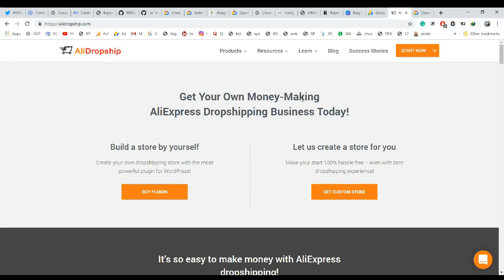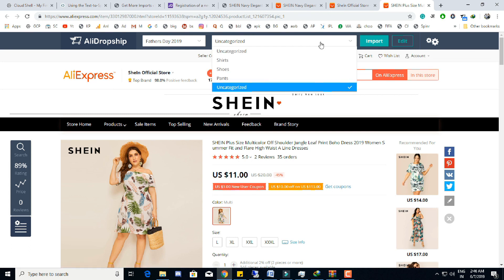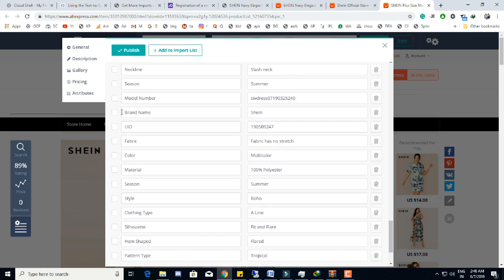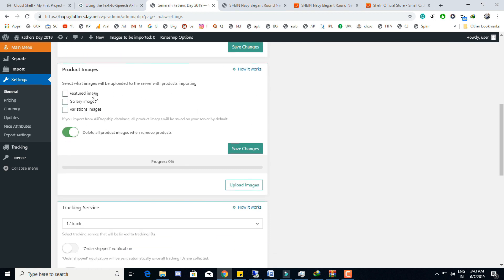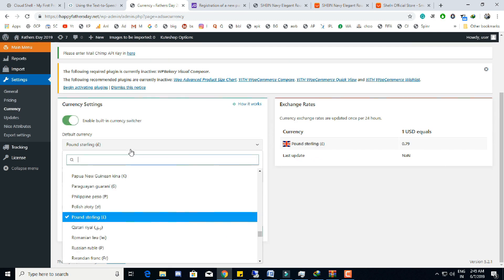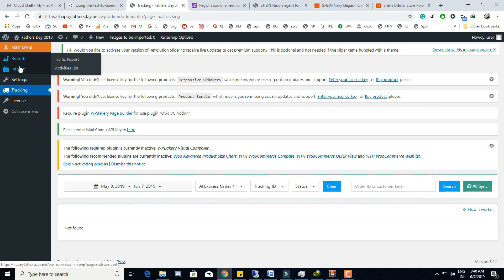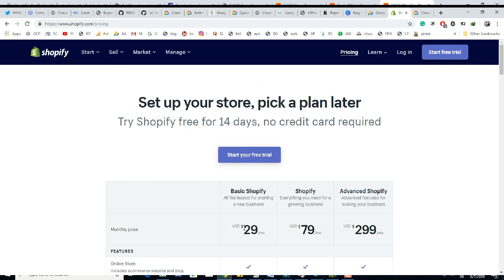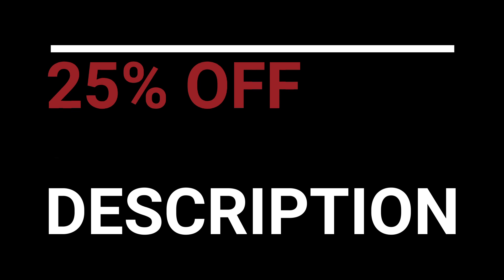Alidropship custom store Review 2020 | Free Discount Coupon Code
Alidropship Custom store Review, Woocommerce, and WordPress plugin reviews. Is it worth to buy? Alidropship Coupon Codes for Stores and Plugin. Alidropship custom store review 2019.
Alidropship Coupon Codes and alidropship custom store coupons

First, we will review the Alidropship plugin with woo commerce. You can find both files with a single purchase.
This is the basic dashboard of the Alidropship woo plugin. In the Import section, there are three more sub-sections.
In the import products section, we can import products from aliexpress directly from the dashboard.
We can also delete either all the attribution with a single click or one by one. We have to remove some attribution like model number, Brand name, Product id, or other.
Alidropship helps us to do it in a better way. I think everything is done. Let's publish this product by clicking the publish button. After that, we can see that product, how beautiful imported into our store. I love this. I tested almost all the plugin and tools, alidropship is best to dropship with aliexpress.
In the report section, we can check all the activities of the user coming on over the store.
In the settings section, there are some tabs we need for dropshipping stores. In the General setting, we can set basic order fulfillment settings. Like what Mobile number is used as customer's phone number on aliexpress.
A custom message to a supplier on the aliexpress that they should send these details with packages, like not include any invoices or promo material in the packages.
There are also setting like what products images to be upload on our server or not like gallery images featured images, variation images like color or size.
This is alidropship woo, let's also check the alidropship plugin if you don't want to use woocommerce. But I will recommend you to use Alidropship with woo-commerce, because of better theme options and the unlimited number of extension for woocommerce.
Before I will compare this with other options available in the market.

Alidropship plugin is available at 89 dollars one time fees. You don't have to pay any monthly fee; You can start with any cloud like google cloud, digital ocean with 5$ per month as hosting. If you start with Shopify, then you have to pay 29$ every month it doesn't matter you are making a profit or not, that means 612$ per year that means you can save more than 500$ if you. With WordPress, you can use MailChimp to send an automated mail to your customer, But Shopify is not supporting MailChimp.
With Shopify, we have only a limited number of payment gateway, and also Shopify has limited customization option as well, but with WordPress, there are lots of customization, if you want any custom option, then you can hire any freelancer to do that for you This option is not available with Shopify. So, Alidropship is the best option with for aliexpress dropshipping.
If you want alidropship plugin, then it works the same as we already reviewed, and some other option like apply the coupon, payments, and customer account management. For that watch this video of alidropship plugin, but I will recommend you to use alidropship woo because there are too many themes for woo commerce available right now.
I will also recommend you to buy some add-on Bundle from the aliexpress; this will save money and time for your dropshipping store. In the add-on bundle like Countdown timer for some offers on your store, Facebook business to automatically import product from store to your Facebook fan page.
Recent Sales Pop-up and Google merchant to advertise your product on google shopping, its best place in the market for higher conversion, with the upsell tool we can also include some other sub-products with leading product and helps in increasing the profit and social rabbit to auto-promote your website on social networking websites.